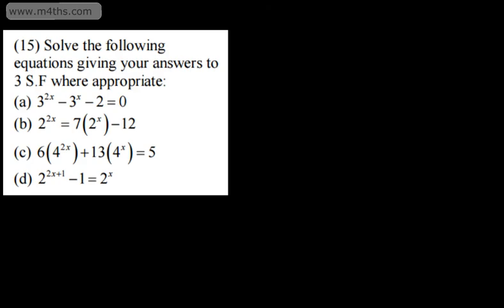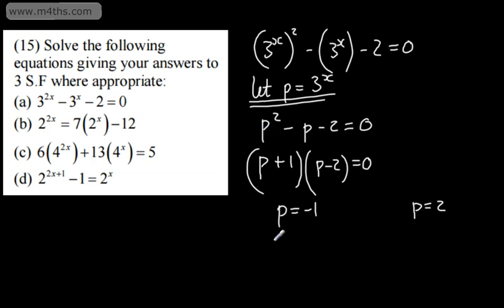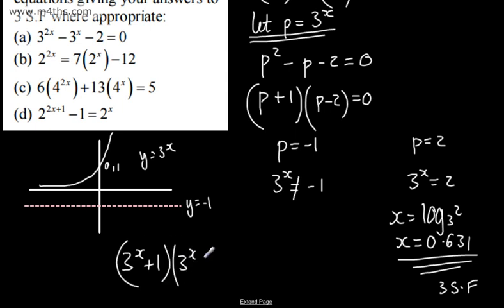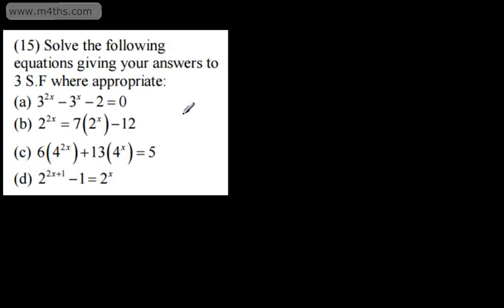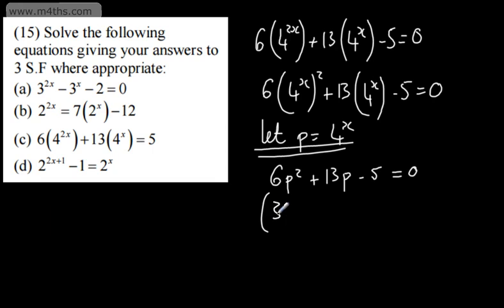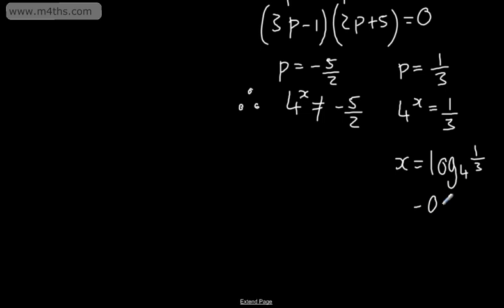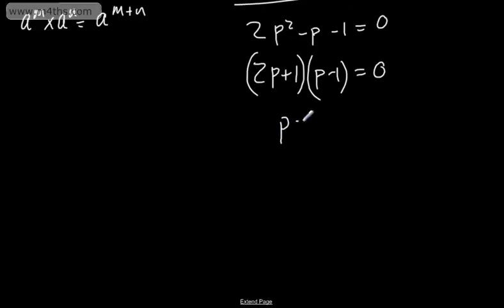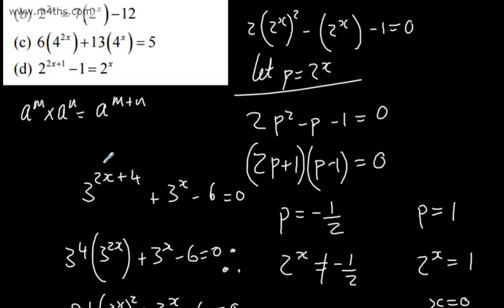Core 2 - Exponentials and Logaritms 4 - Quadratic Exponential Equations simplifying and evaluating A